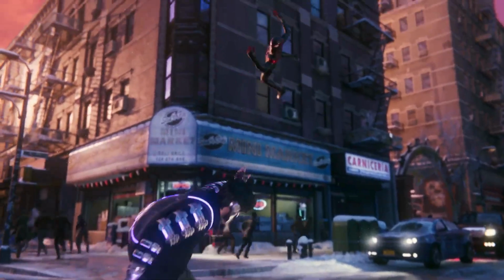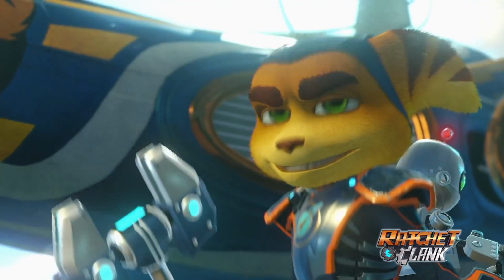PS5 & Xbox Series X Backwards Compatibility Explained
Everyone wants to play their old PS1, PS2, PS3, PS4, Xbox and Xbox One games on the new PS5 and Xbox Series X but the details are confusing. Let's go over the information for Xbox Series X and Playstation 5 backwards compatibility.

Video uploaded by ChaosGaming